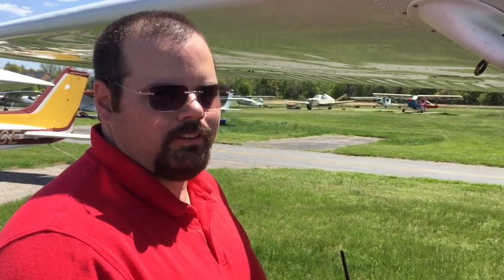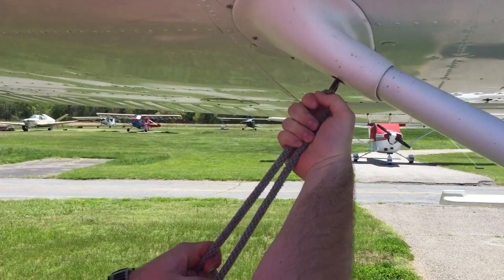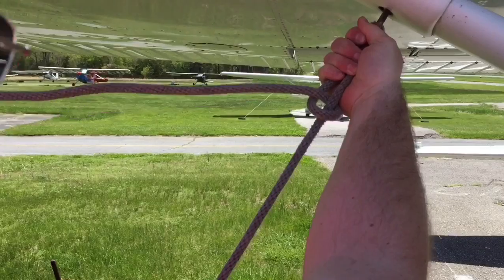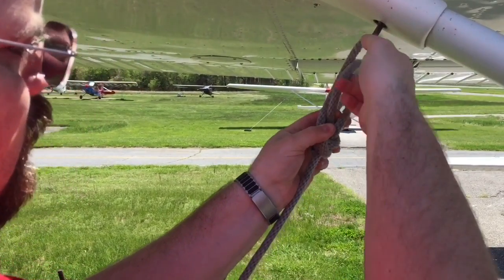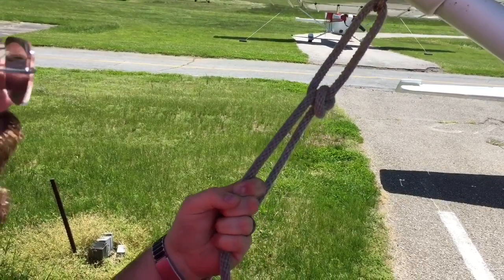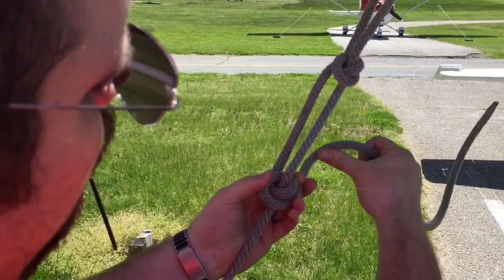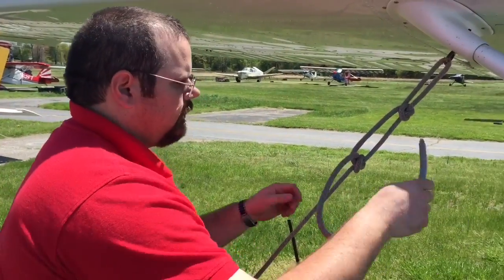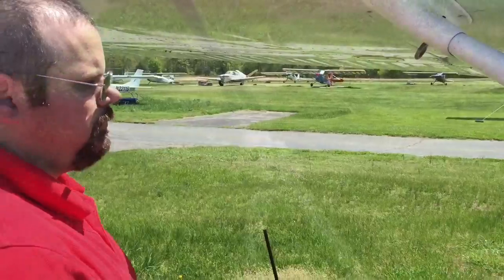How to tie down an airplane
How to tie down an airplane the right way. I've personally used this on an airplane subjected to surface winds over 50 knots. The tires slid on concrete as the wind tried to turn the plane, but the knots didn't let go or even slip.  Proper tension is required to be effective.  You should see the main line bend under the knot when it is tied with enough tension.  If it isn't tight, it isn't right.